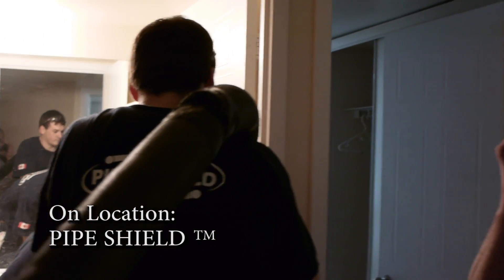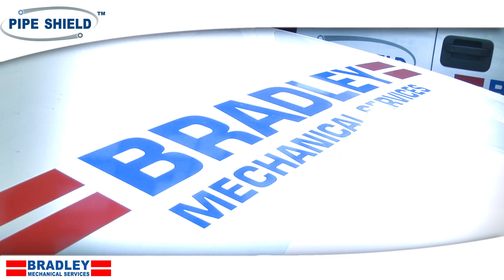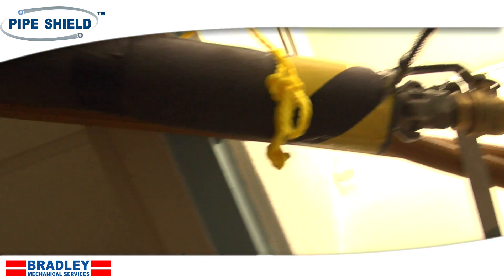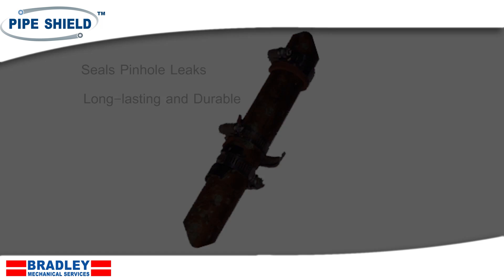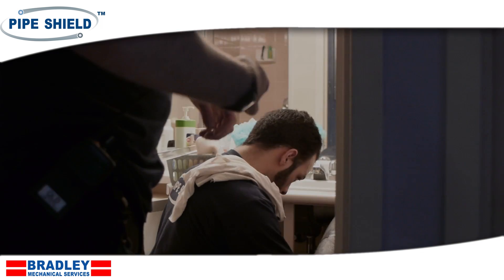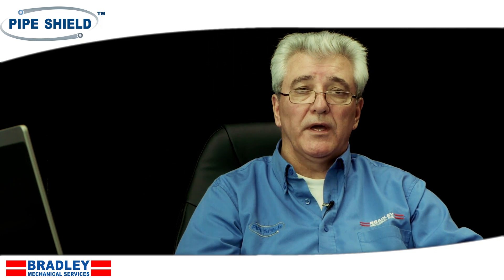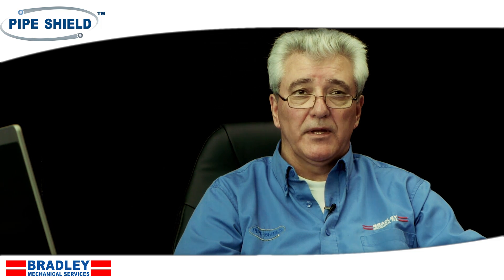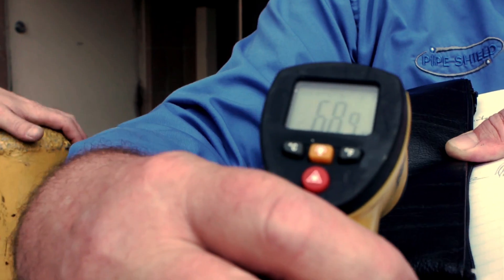Pipe Shield Promotional Video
Pipe Shield utilizes the benefits of compressed air technology to apply an epoxy liner to the inside surface of small diameter pipes (1/2″ and larger). Piping systems for domestic hot and cold water, heating and process piping are rehabilitated "in place" without the aftermath of costly renovation work to walls, ceilings and floors associated with conventional repair methods. The epoxy coating is applied after the existing pipe is dried and cleaned by the use of compressed air and an abrasive material. Quality assurance is performed by using a fiber optic video scope capable of passing through a 3/8″ pipe at all stages of the process. The Pipe Shield process is a quick, clean and economical solution to restore aged, galvanized, lead and copper piping systems to a better than new performance and condition.